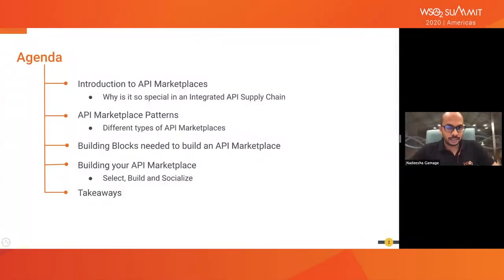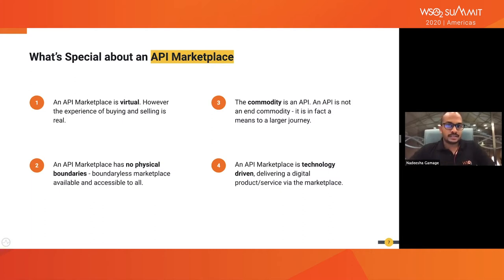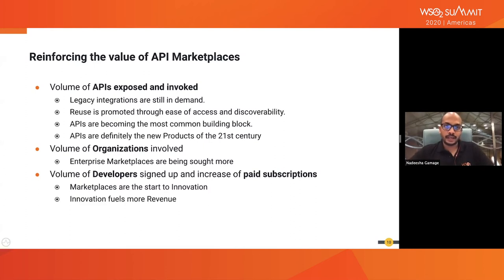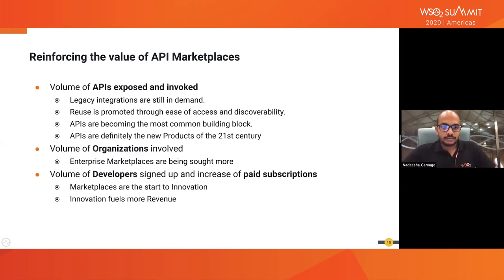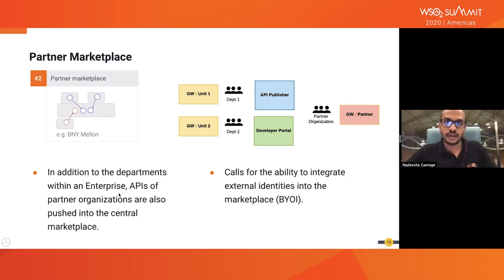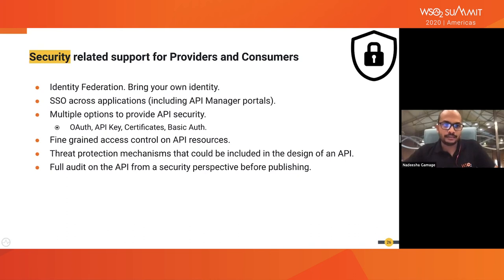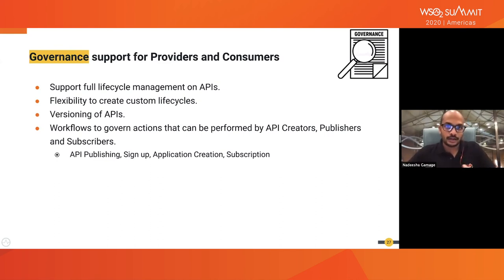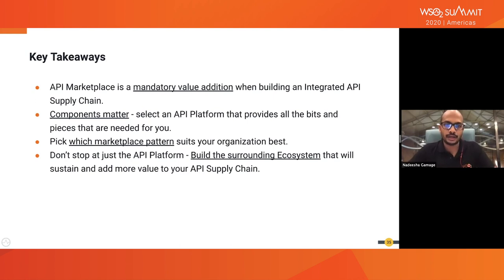Building an Interactive API Marketplace, WSO2 Summit 2020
In an API-driven world, consumers want to discover APIs while producers seek to list their APIs and API products in a thriving API ecosystem.

The primary goal of an API marketplace is to create a platform that supports this high-intensive interaction seamlessly while also transforming the technical definition of a consumer and a producer into a natural business experience, which happens between a buyer and a seller.

This session will present the capabilities of an API marketplace, how it can be used for all APIs at different levels in an organization, and how it easily falls into place in an Integrated API Supply Chain.